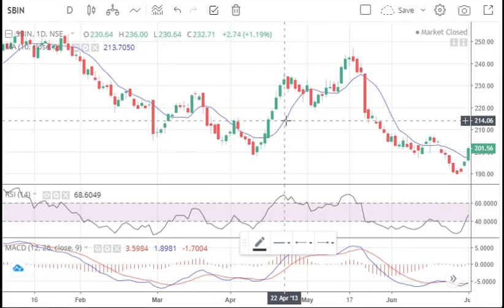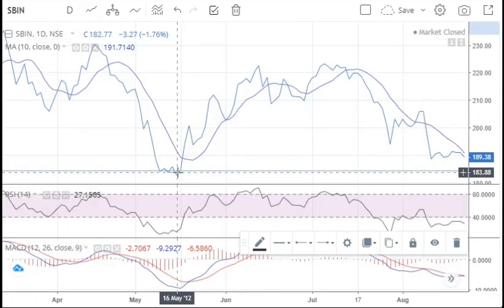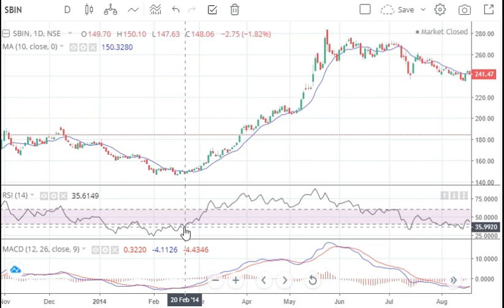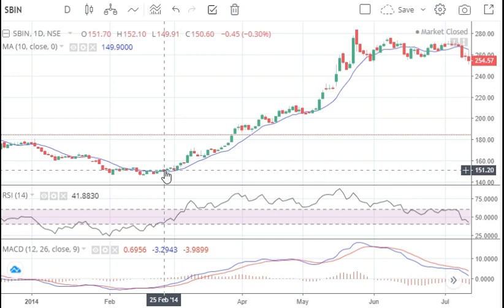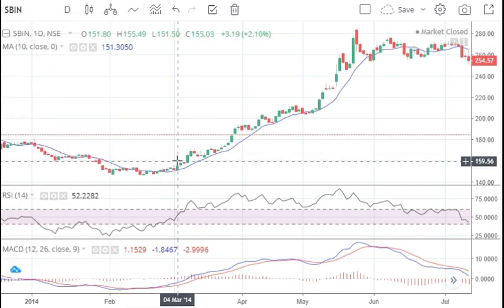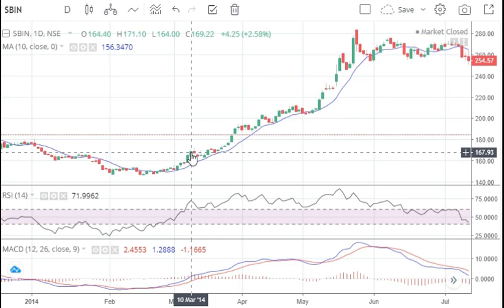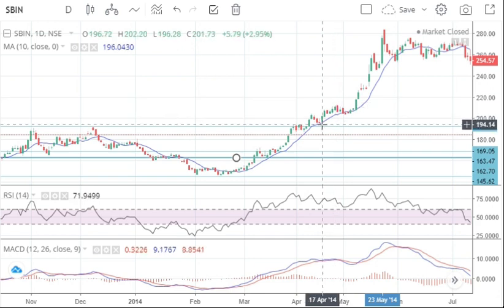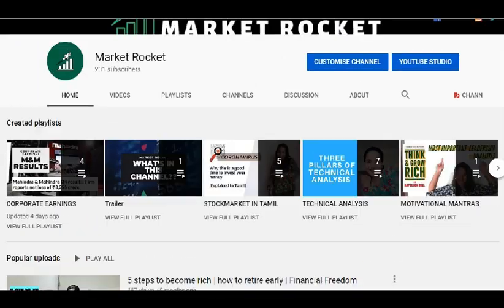Swing trading Vs Position trading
Hi,
I have explained the differences between Swing trading and positional trading. I have also shared a strategy to do swing trading in this video.

If you want to understand how candles sticks are to be analyzed please watch these videos about candlesticks.